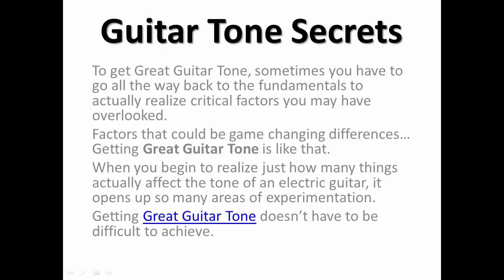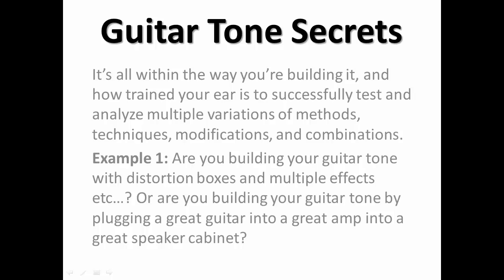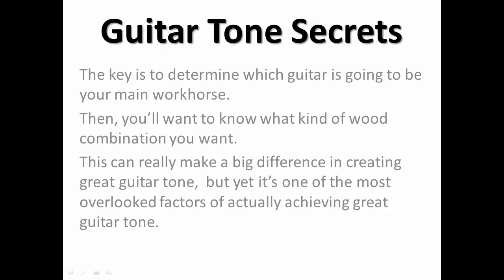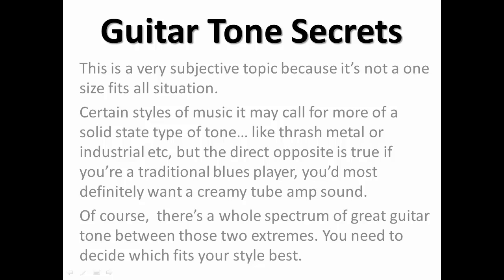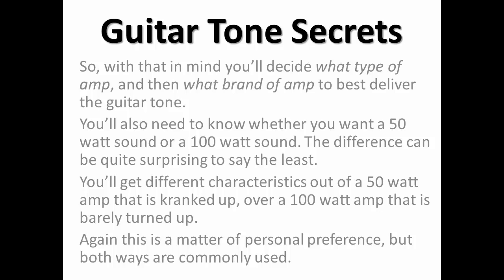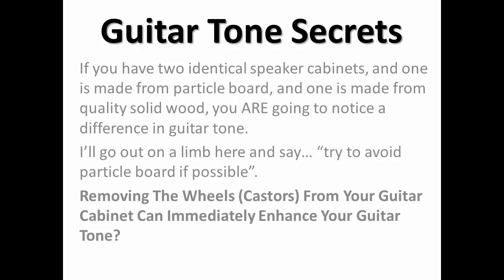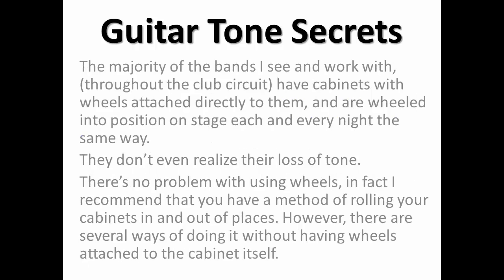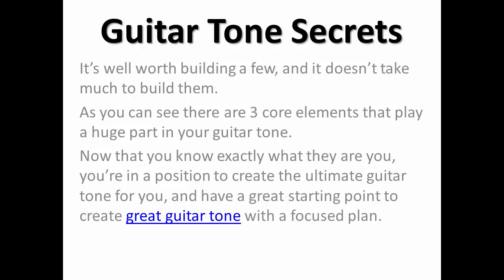Guitar Tone Secrets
How To Get Great Guitar Tone by focusing on the 3 core elements.
These 3 core elements can advance your guitar tone beyond your expectations.